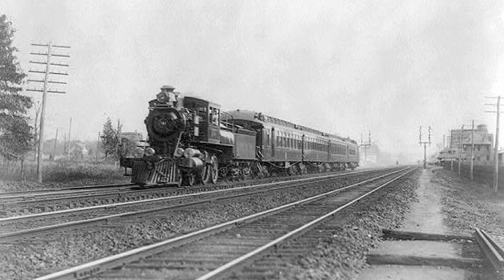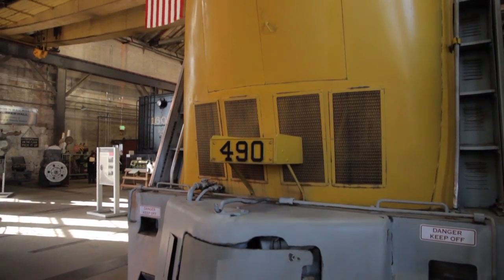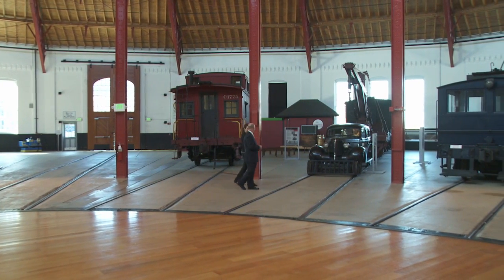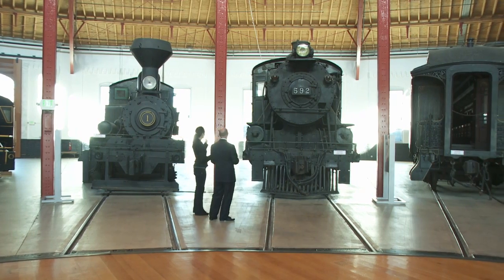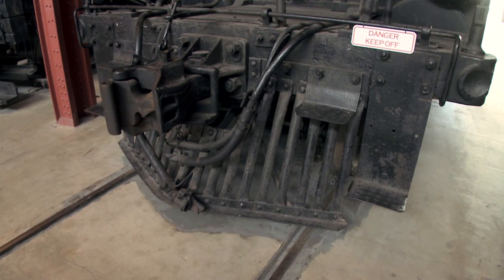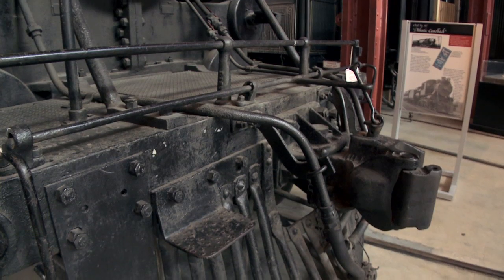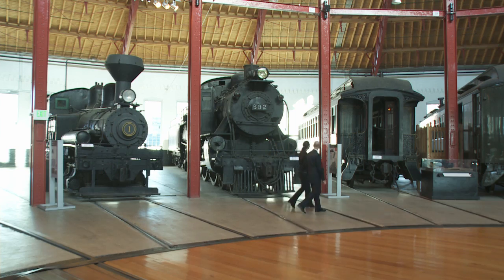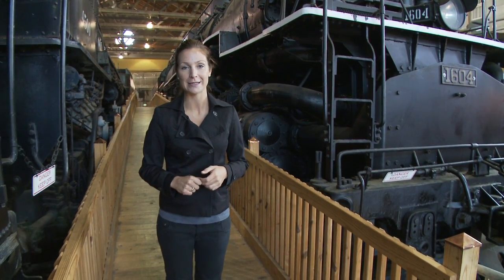Baltimore & Ohio Railroad Museum